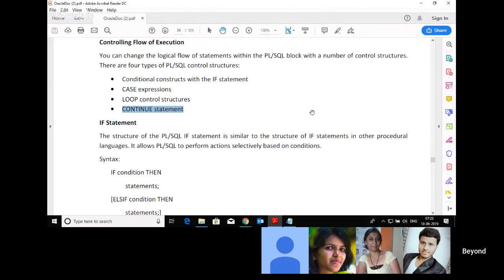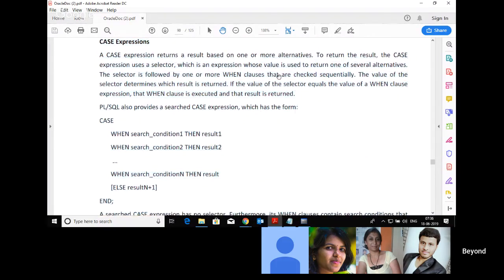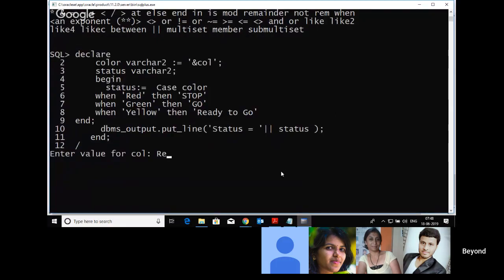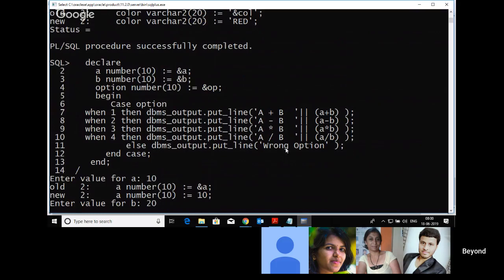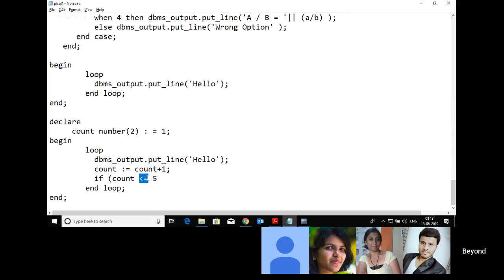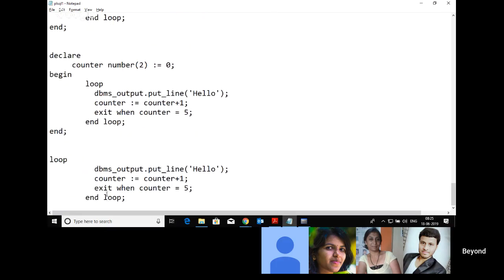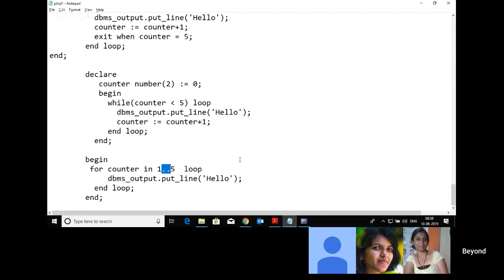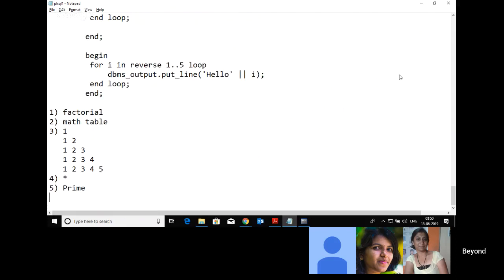Wee3- Session 2 (PLSQL- Control statements)